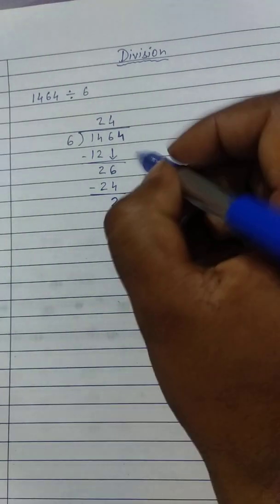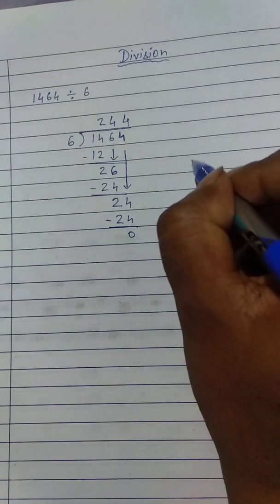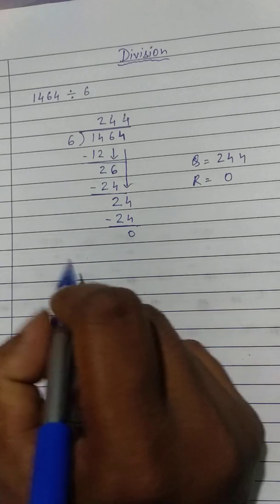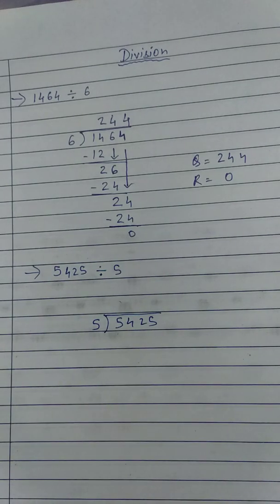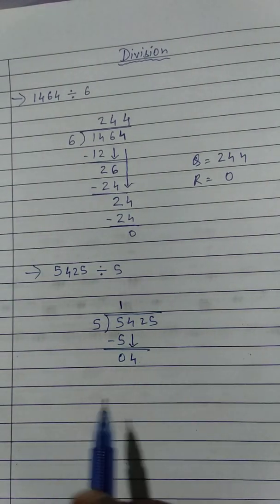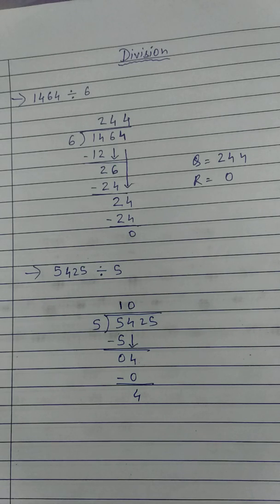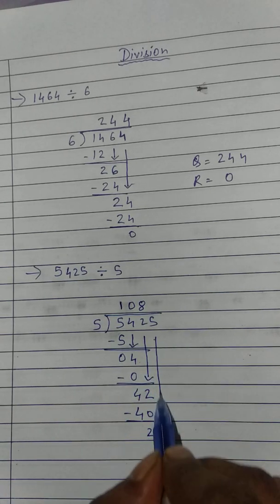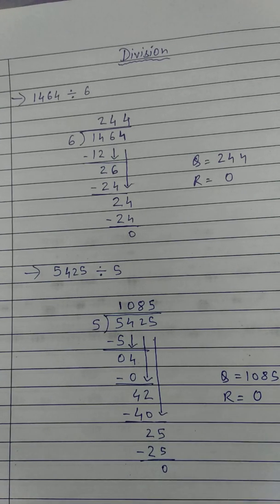Division class iv